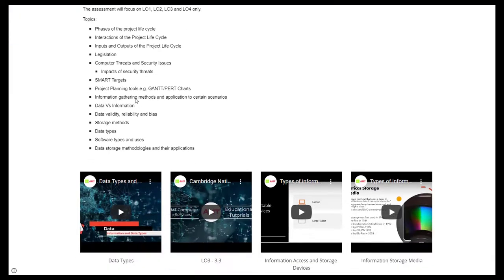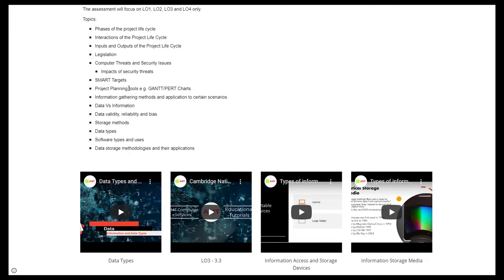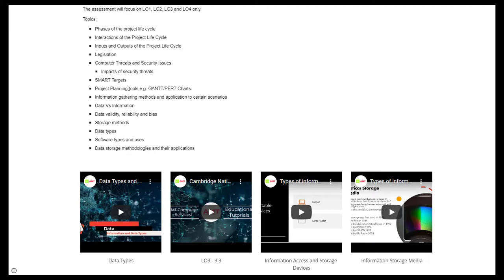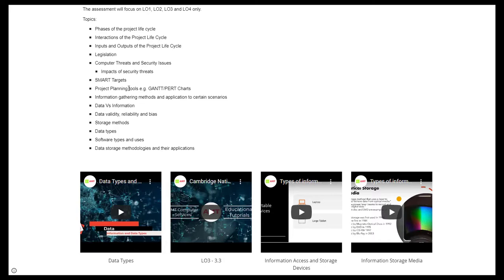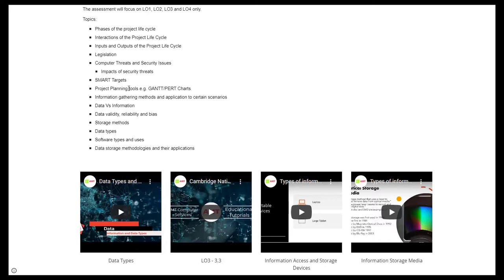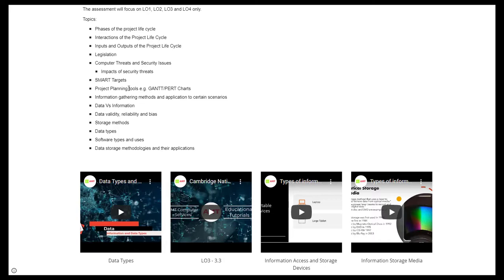Exam Revision Cambridge National It